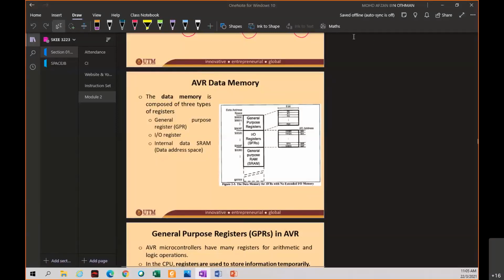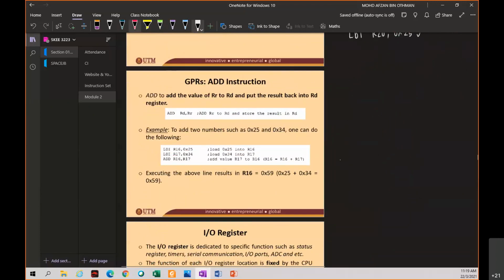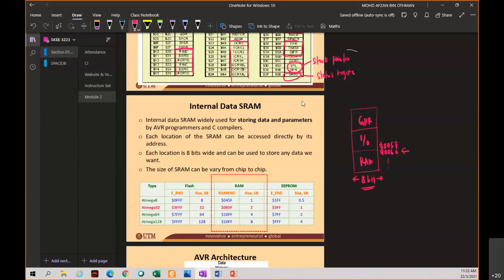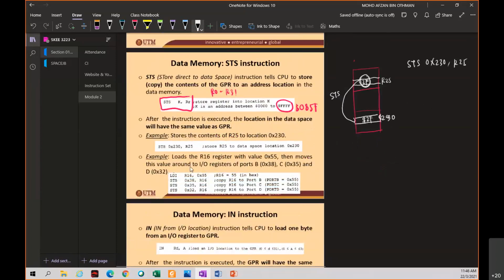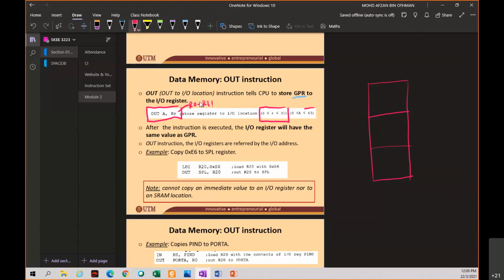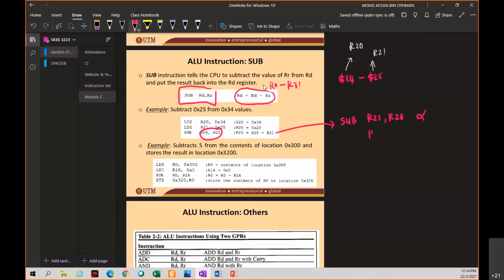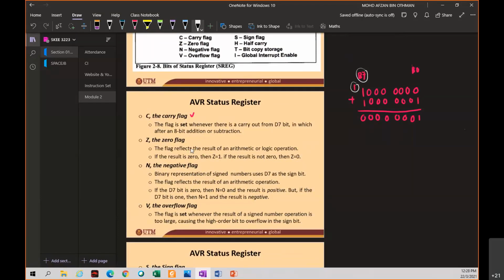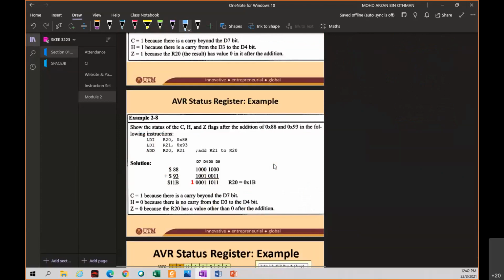SKEE 3223 - Online Class 22032021 (Module 2)